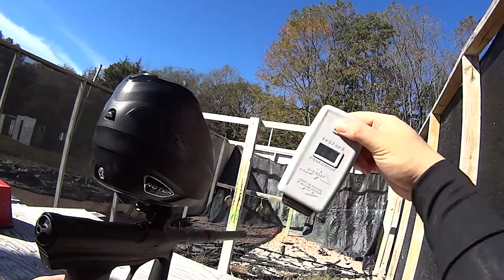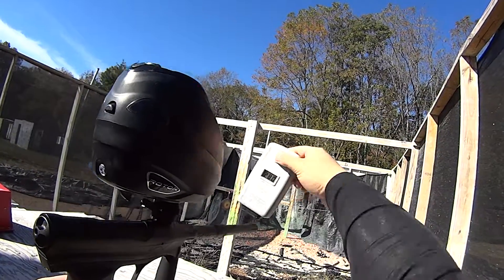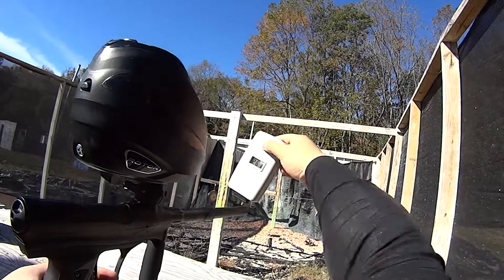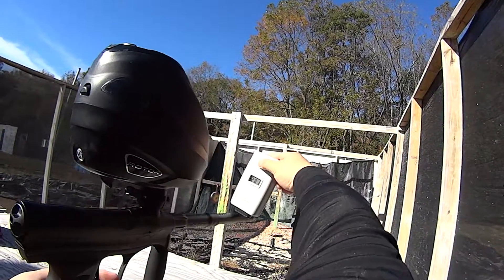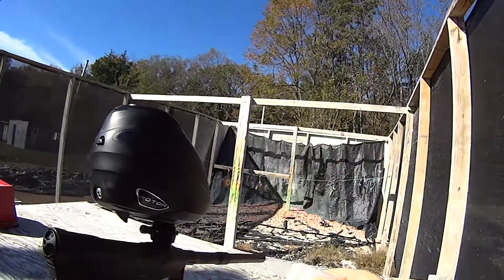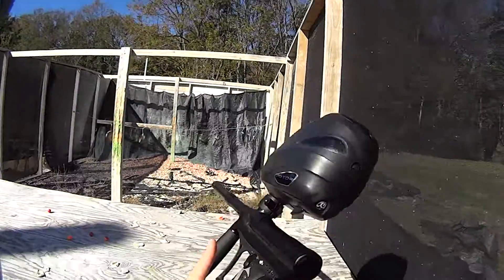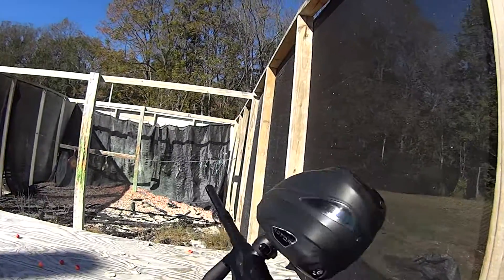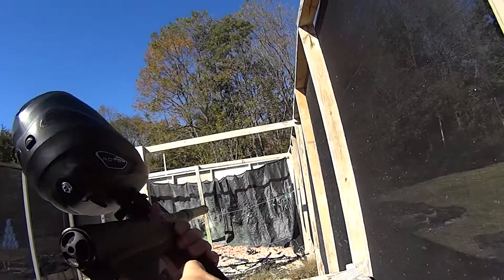Tippmann Crossover shooting vid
Tippmann Crossover shooting vid, shot at LongLive Paintball.

Was shooting in mech mode and PSP12.5/15 with 3ish year old paint.